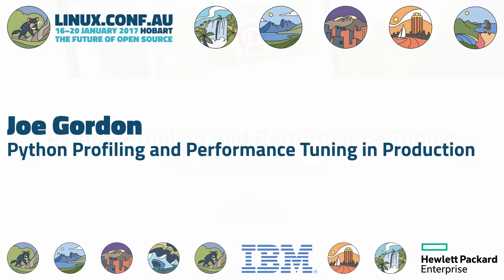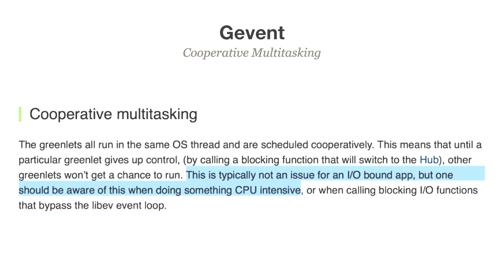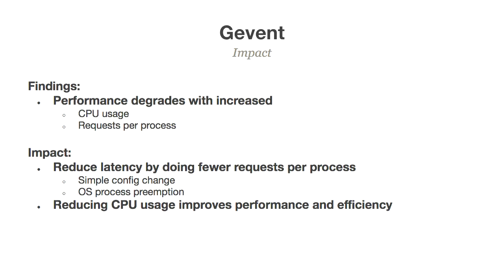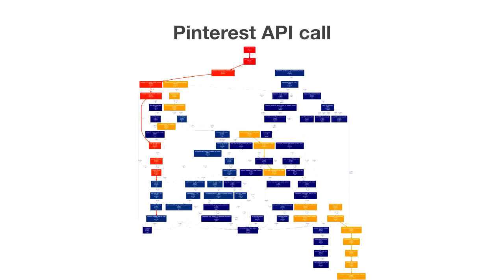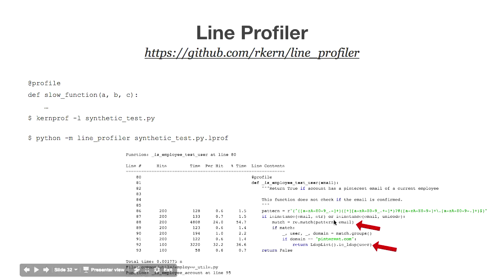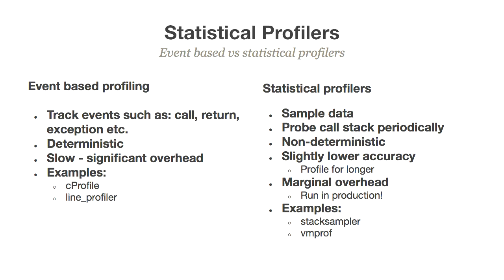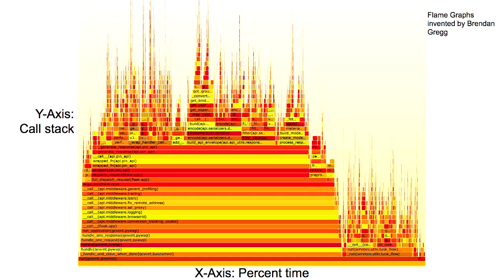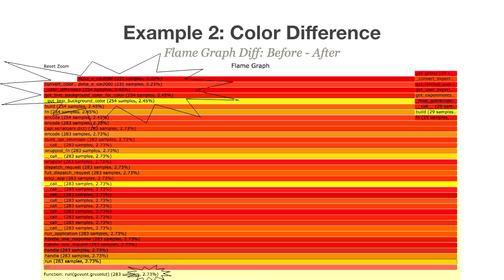Python Profiling and Performance Tuning in Production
Joe Gordon
Pinterest decreased latency and shrunk their front-end fleet by over 40% with less than 100 lines of python. This was done by understanding how a significant amount of latency and consumed resources were the result of gevent’s cooperative multitasking. 3 different open source python profilers, were then used together to identify and fix bottlenecks and inefficiencies in the code base. Most profilers are too slow to use in production, so profiling of web servers often occurs in synthetic environments. But to get an accurate picture of what is happening you need production profiling data, so a production ready Linux signal (SIGVTALRM) based python profiler was used. This talk will cover how Pinterest shrunk their front-end fleet, the techniques and tooling used to improve performance and how they can be applied elsewhere.